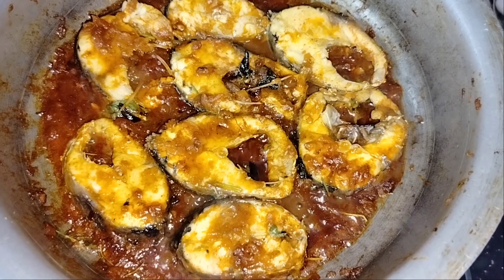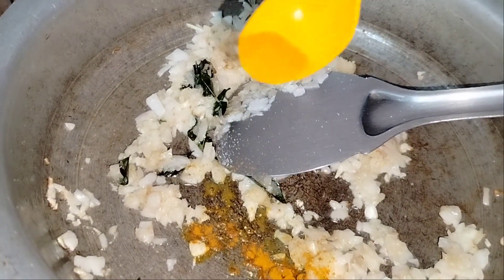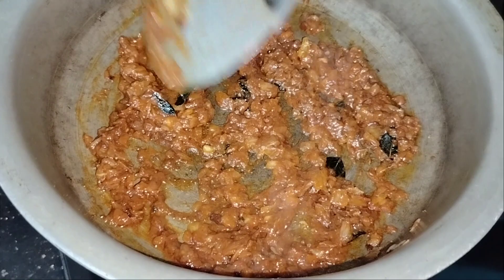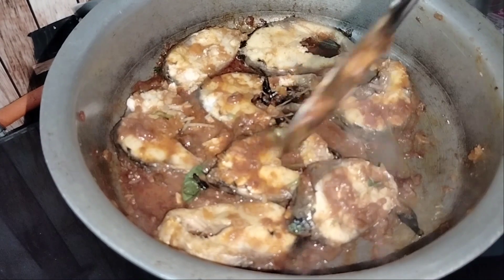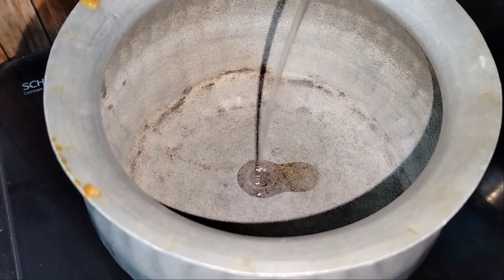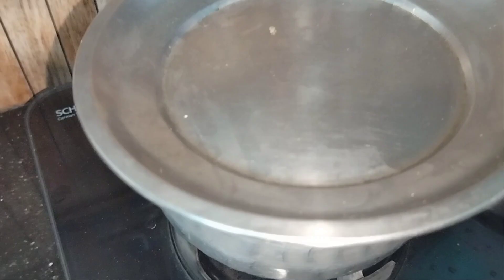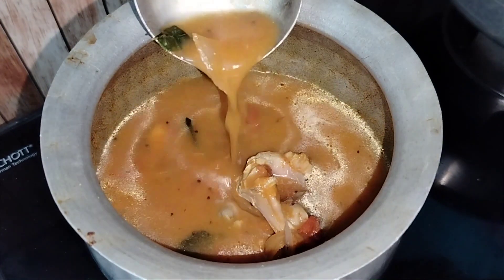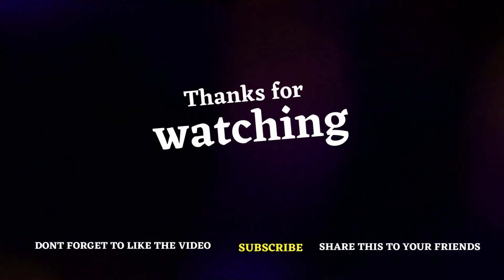ది బెస్ట్ చేపల పులుసు అలాగే చేపల ఫ్రై ఇలా ఈజీగా ట్రై చేయండి |Fish curry & fry | chepala pulusu & fry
Fish curry and Fish Fry:
 In this video you will learn about how to make fish gravy and fish fry in our south indian telugu style.
It is very authentic and very simple recipe to do. In this video i have used very simple ingredients and with those you will get amazing tasty dish. Hope you all like this recipe and if you tried this in your home please comment us below so that we felt happy.